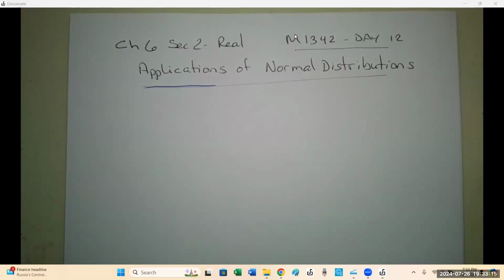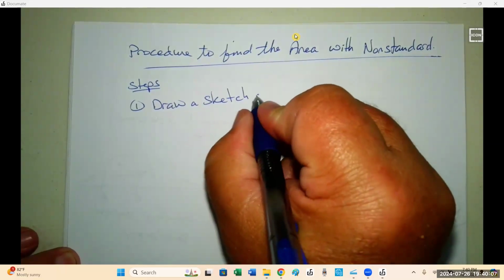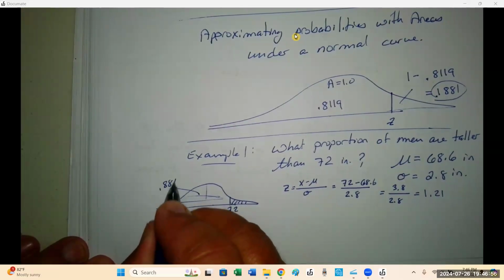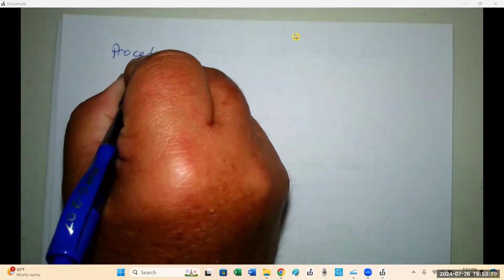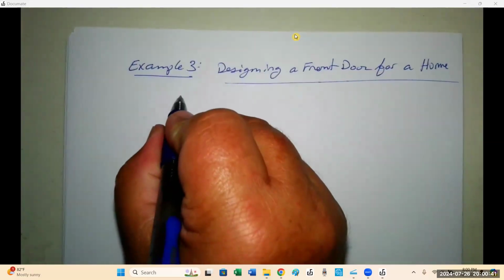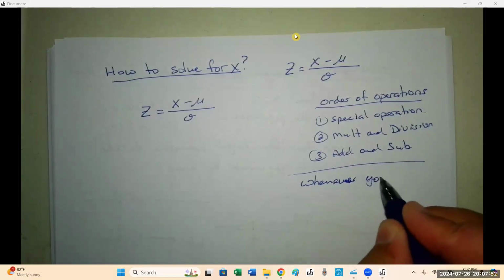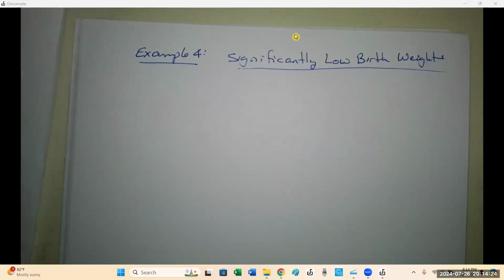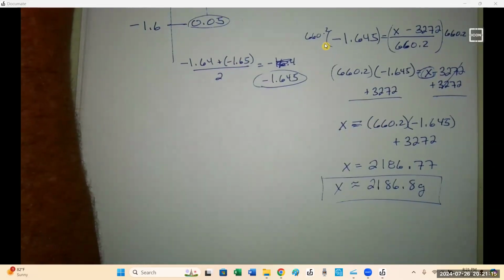MATH 1342 CH 6 SEC 2 Real Applications of Normal Distributions